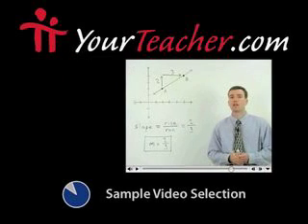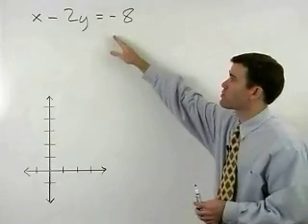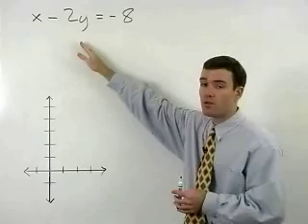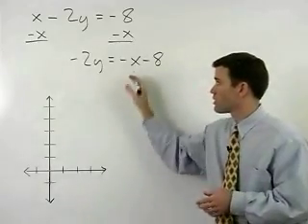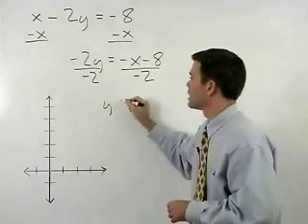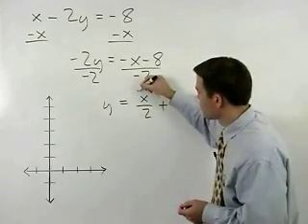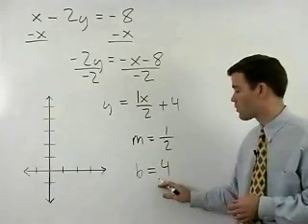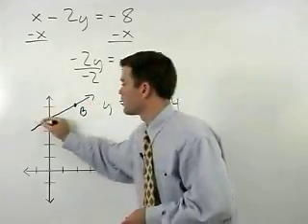High School Math - MathHelp.com - 1000+ Online Math Lessons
MathHelp.com - offers comprehensive help for high school math with over 1000 online math lessons featuring a personal math teacher inside every lesson!